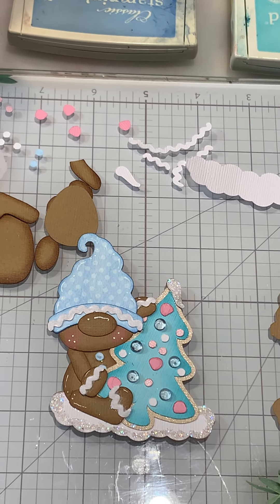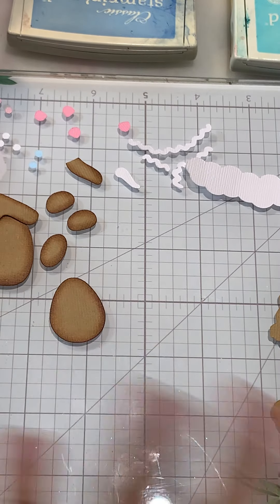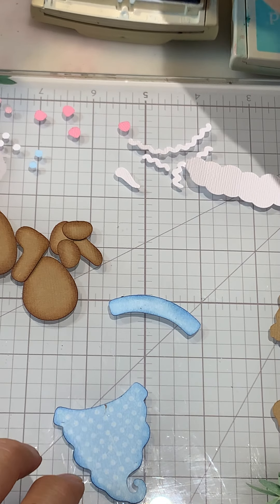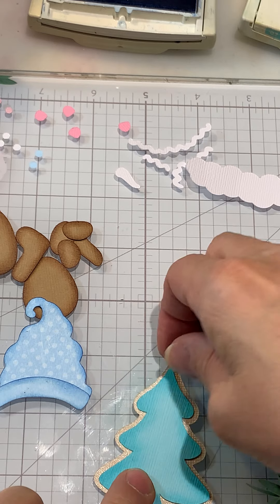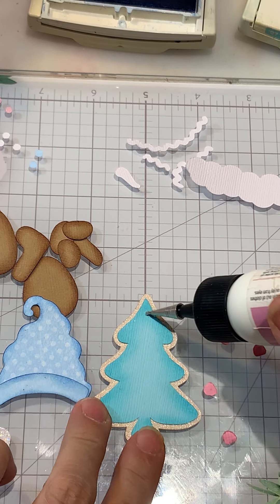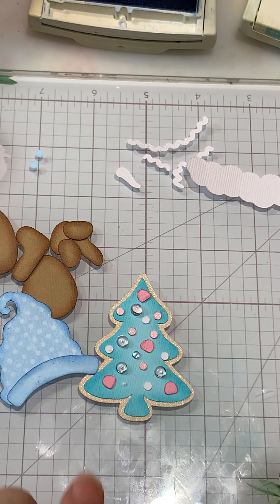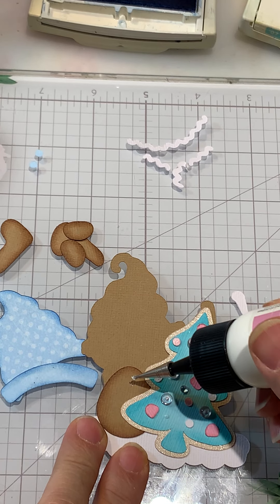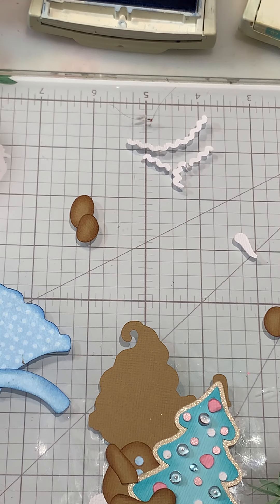SVG Paper Piecing (putting together and decorating)Kadoodle Bug Designs Tree cookie Clyde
Gnomie Friends Tree Cookie Clyde from kadoodle Bug Designs Just love this  darling clyde, he is so stink'n cute! I did add a link below for easy finding. Happy Crafting to all! Hugs

I did cut out all colord card stock and distressed with
* The Robins Nest dew drops for tree
* copic RV11 for pink gumdrops
*tea dye for gingerbread clyde
*Bashful Blue for hat
*Cool caribbean for the tree
*fun flock for icing
*dazzling diamonds for the tree icing